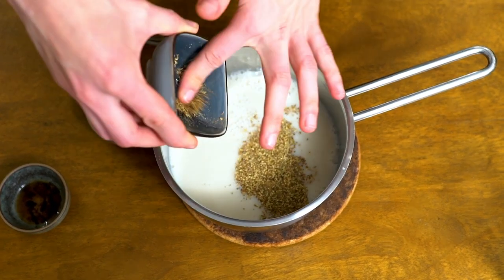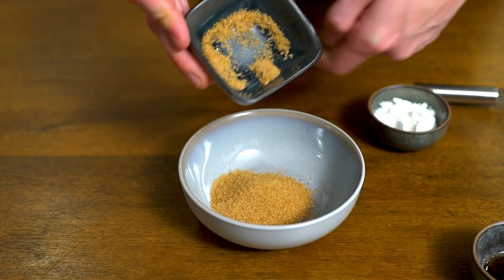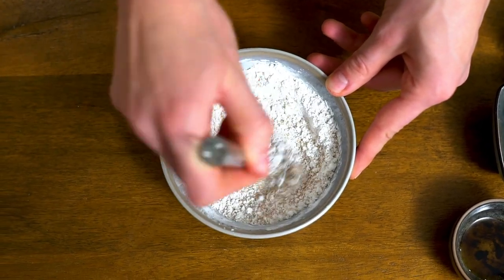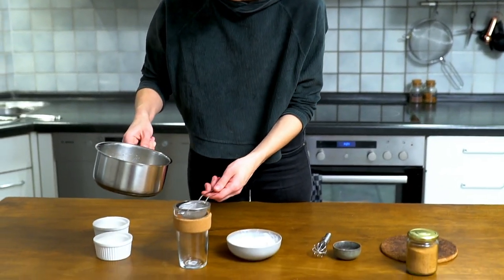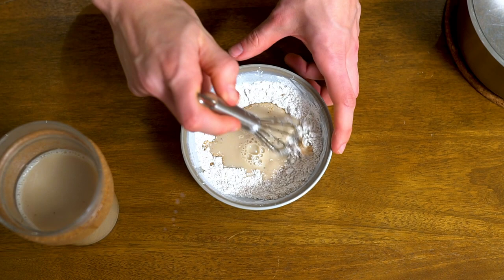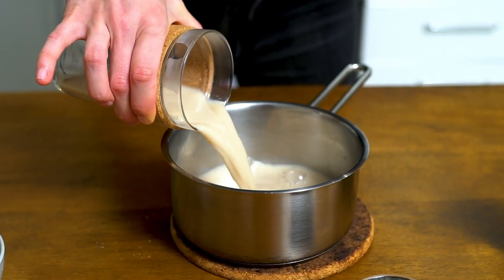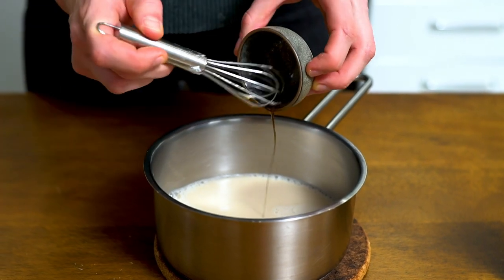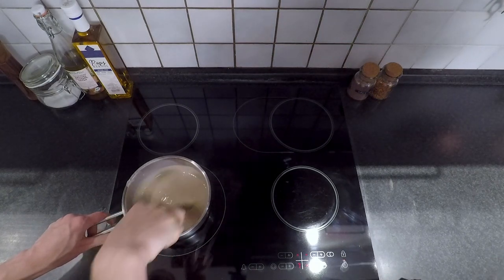Chai Custard with Caramel Crust (Vegan)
Hey Guys, this week´s video will be the last one this year and also the last video of our Christmas menu quadrilogy. We already showed you what we will be serving as our main piece three weeks ago. Our red lentil loaf will be served with pesto cabbage steaks and crispy herbalicious potatoes. If you need any inspiration for your vegan Christmas menu check the videos out if you haven´t already. Today we want to close this chapter with our dessert recipe. Every good Christmas menu needs to be closed with a sweet and delicious dessert. So, we are going to show you how to make this pretty simple but super delicious and a little bougie chai custard with a caramel crust on top. A caramel crust is typical for a Crème Brûlée and for me it just screams “fancy food”, which is exactly what we want for Christmas. But this recipe is a vegan recipe and has nothing to do with a Crème Brûlée, except the looks. The custard is made with chai and vanilla which just tastes like Christmas and comes together in basically no time at all. A vegan custard is super easy to make.